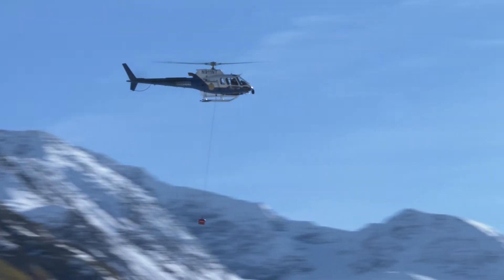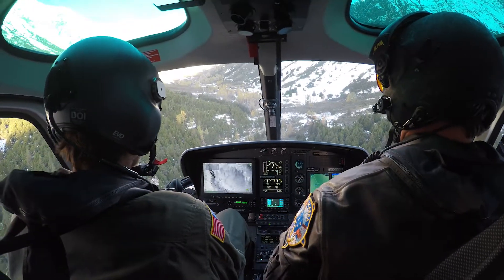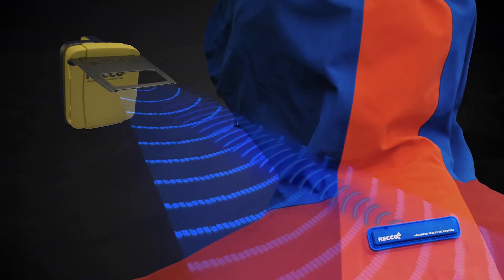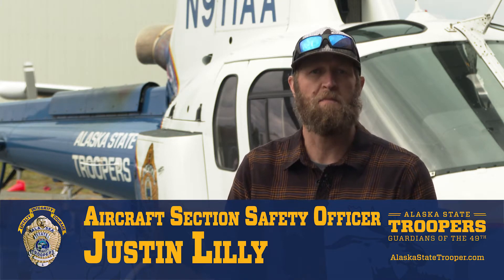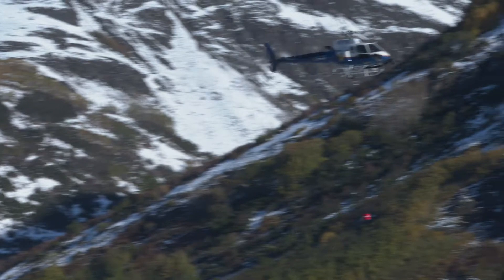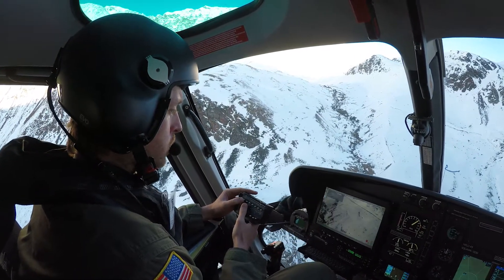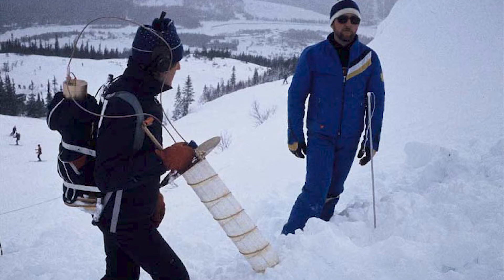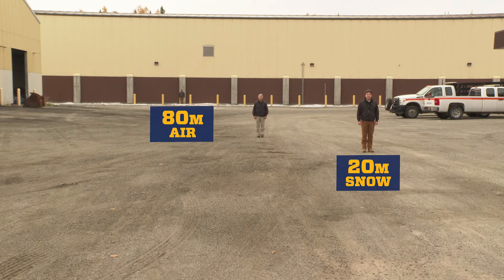RECCO Reflectors Sept 2021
In Alaska, we now have an additional tool for finding people lost in the backcountry. It’s called the RECCO SAR Helicopter Detector. Several organizations have been using handheld RECCO devices for many years in the Last Frontier, but now we have a way to deploy that technology over much larger areas.